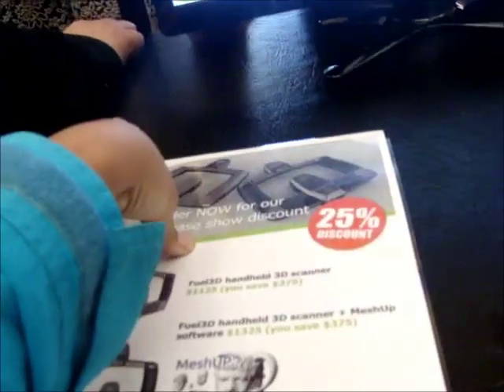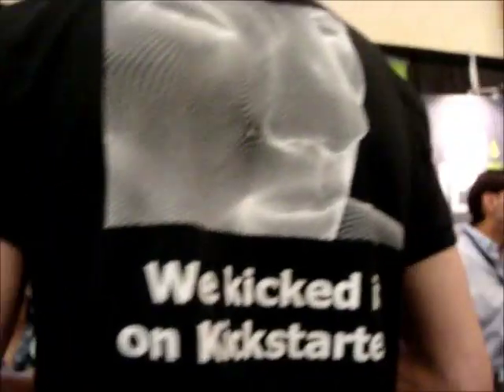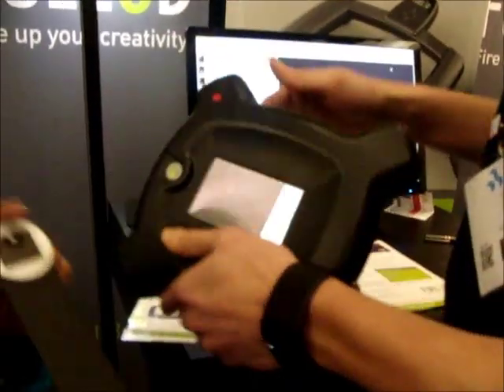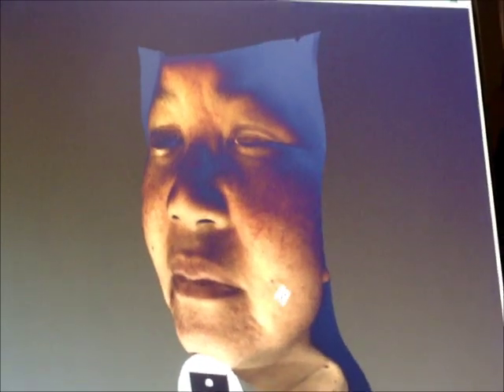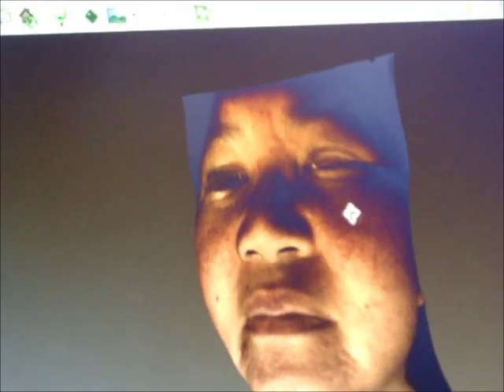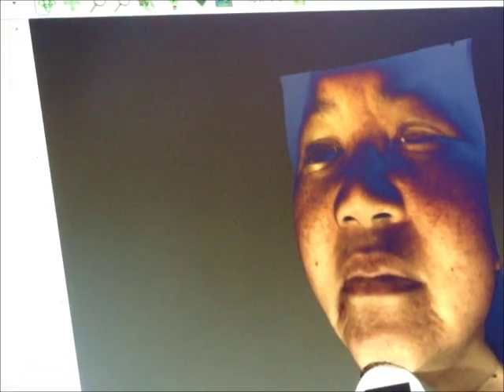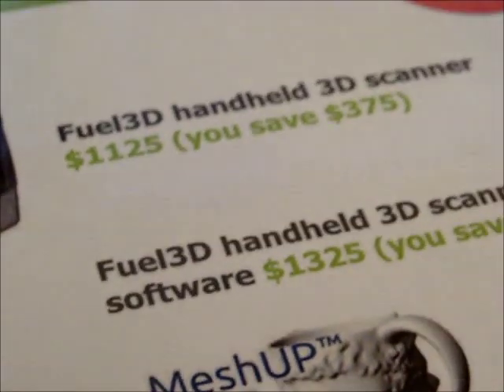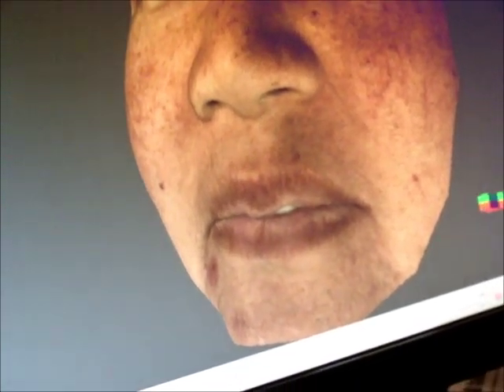Quick 3D scan your face with Fuel 3D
3D scanner technology at the 3D Print Expo.  It had a very successful Kickstarter in the US and England.  Now they're taking orders